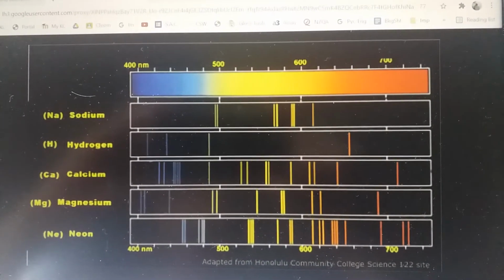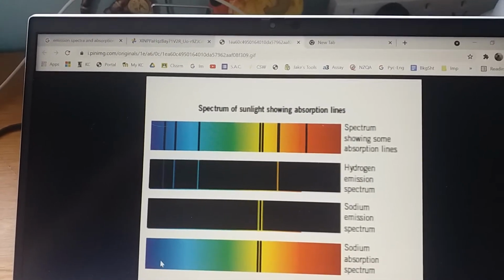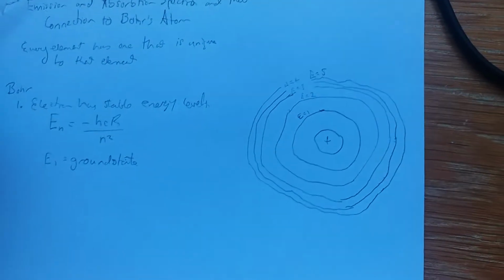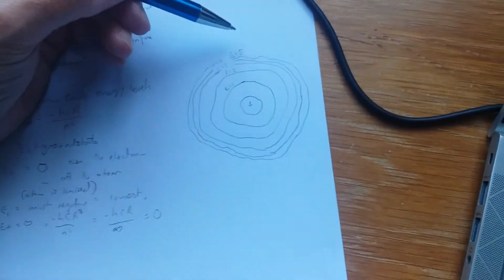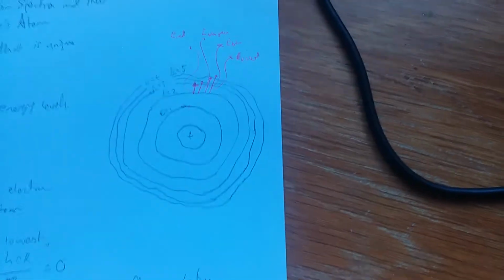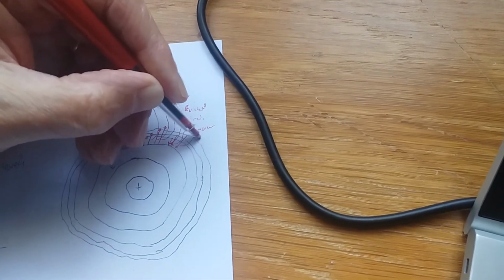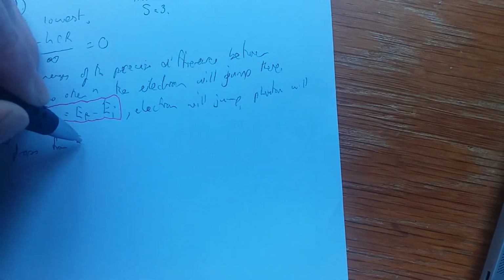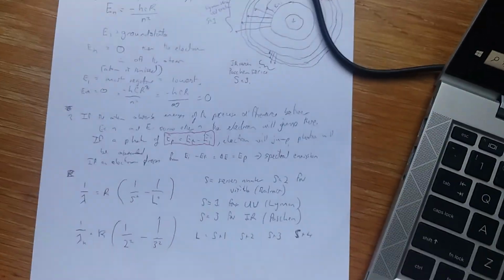Bohr's Atom and Emission / Absorption Spectra